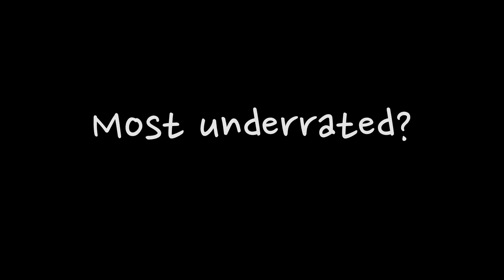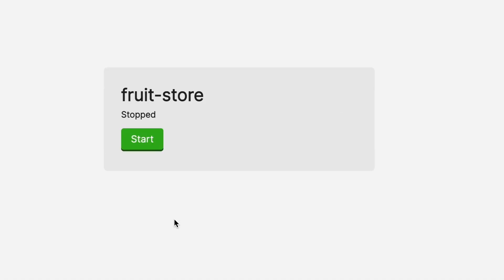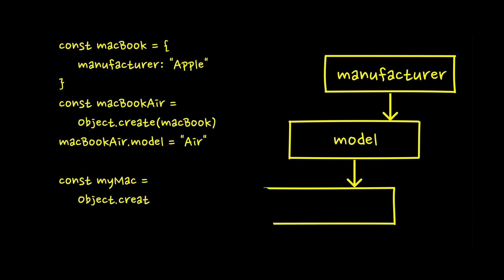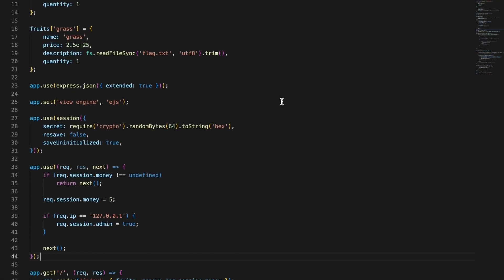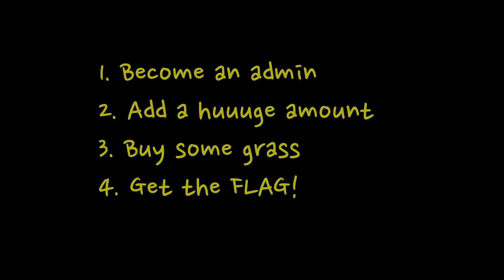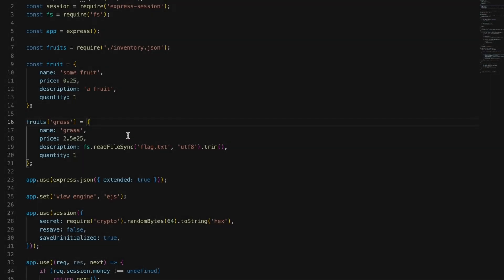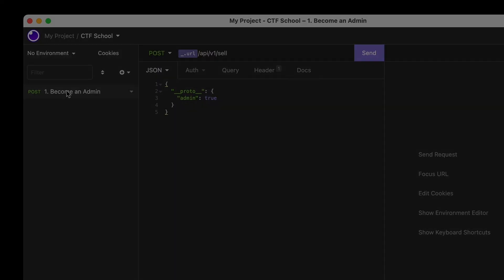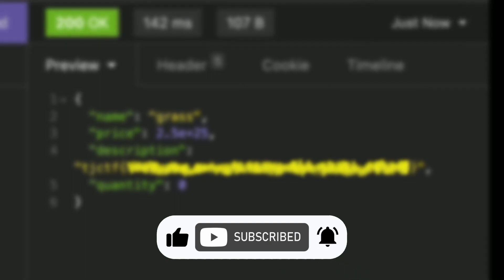How to solve Prototype Pollution CTF challenges?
In this short video I'm showing how to solve Prototype Pollution challenges, explaining how to exploit this vulnerability in TJCTF 2022 task named Fruit Store.

This is not a typical writeup! The priority is to explain in more detail what is this vulnerability and what tools can be used to solve similar tasks.

In this video you can learn what is a JavaScript Prototype Chain and how to use Insomnia Rest Client to prepare an exploit

00:00 Intro
00:28 Fruit Store Challenge
02:32 What is Prototype Pollution?
03:45 Playing with the Fruit Store
04:25 Going through the Source Code
05:56 Looking for the Vulnerability
07:42 Preparing the Exploit
09:46 Getting the Flag

Hand Drawn icons created by Freepik - Flaticon